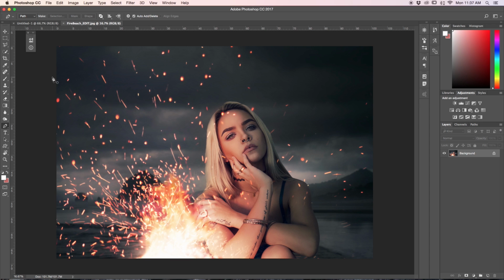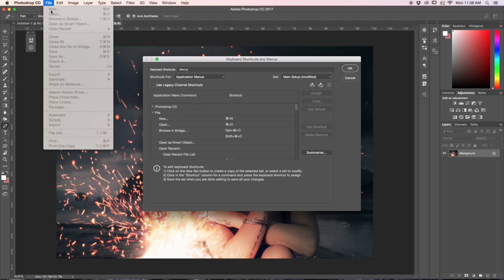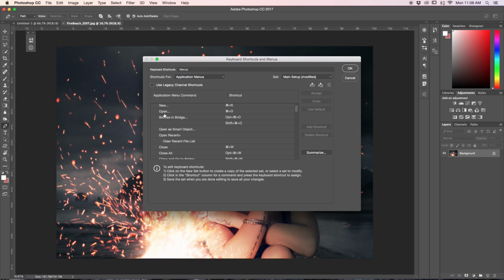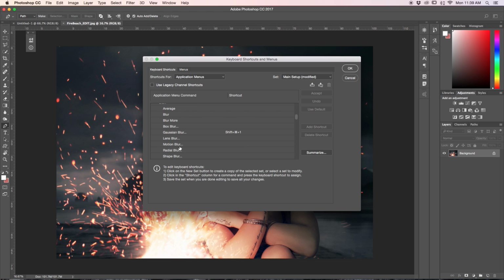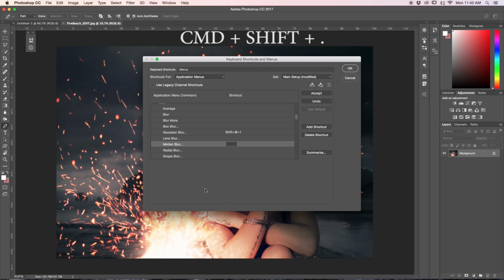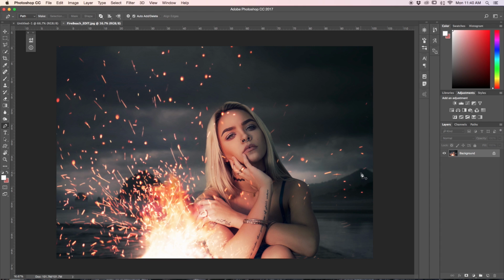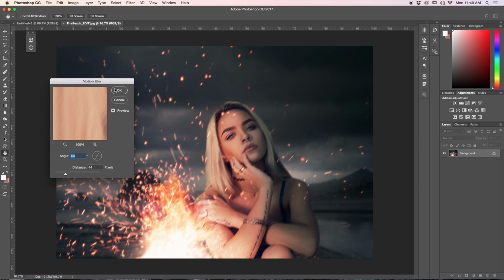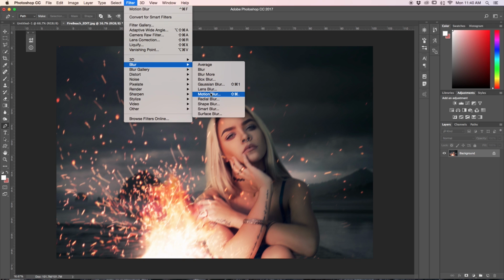How To Set Custom Keyboard Shortcuts In Photoshop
This week we talk about how to set your own keyboard shortcuts in Photoshop to help streamline your workflow and reduce your click count.